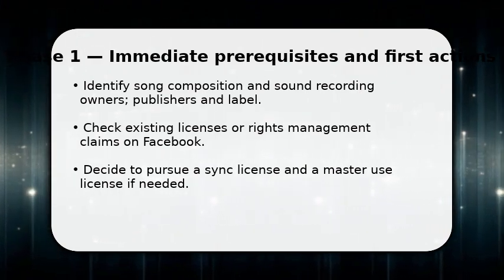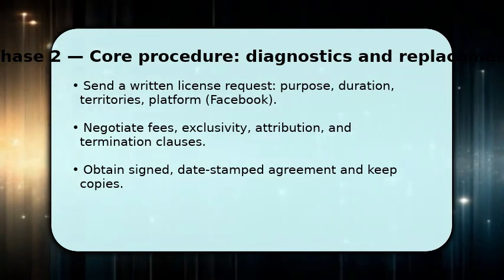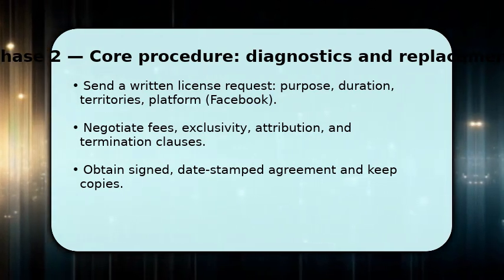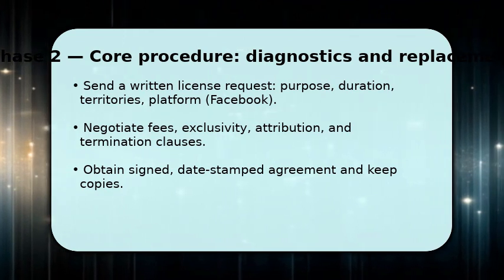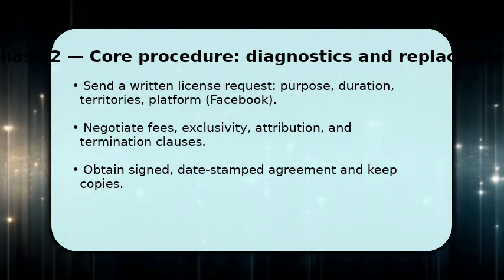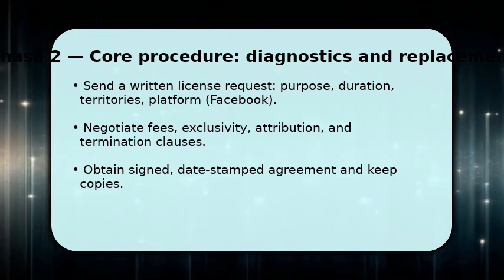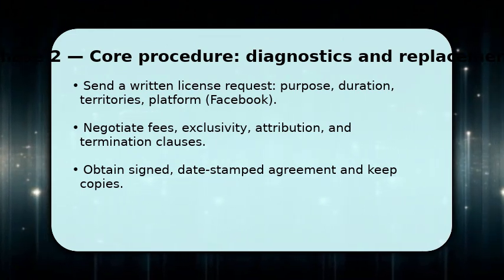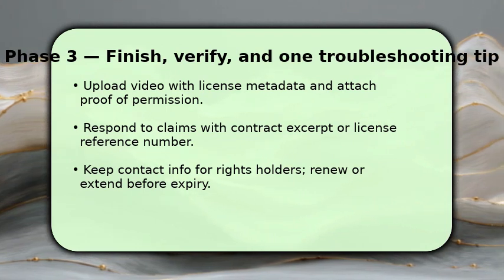How to Use Copyright Song in Facebook (only Way)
How to Use Copyright Song in Facebook (only Way) | 🔒 Surfshark VPN Deal — Stay private and secure. $1.99/mo + 3 Months Free ▸

This video provides a comprehensive guide on legally using copyrighted songs in your Facebook posts.

use copyright song, Facebook music posting, song licensing for social media, copyright law YouTube videos, legal usage of music on FB